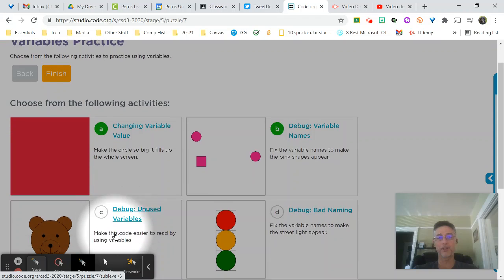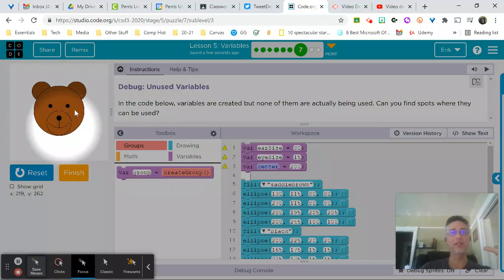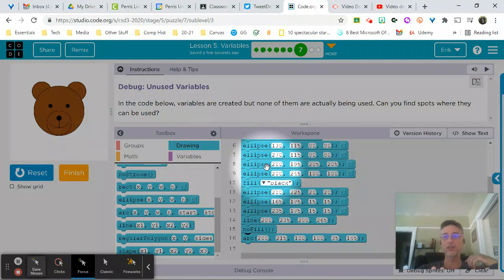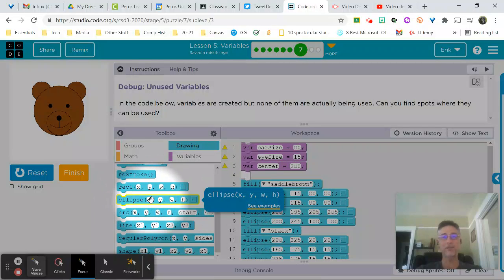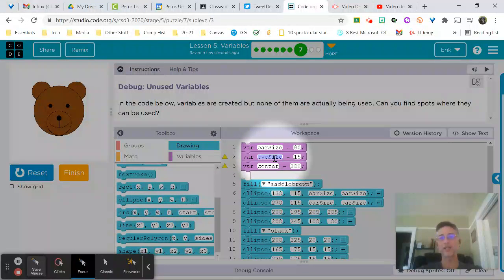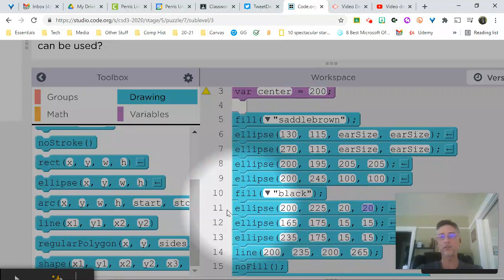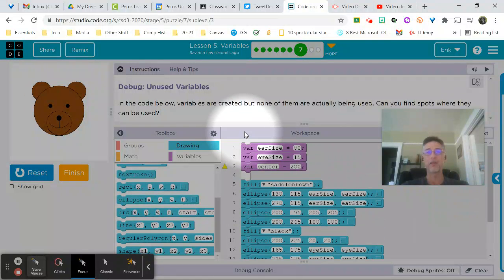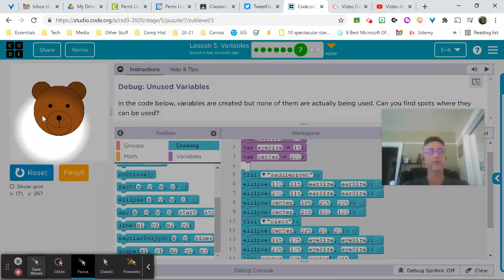Video Guide - Lesson 5 (7c)